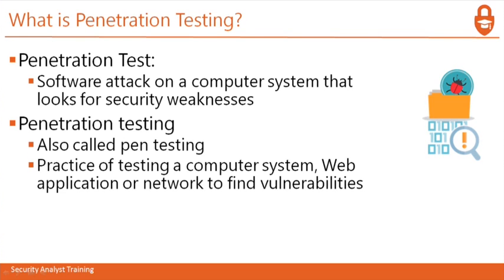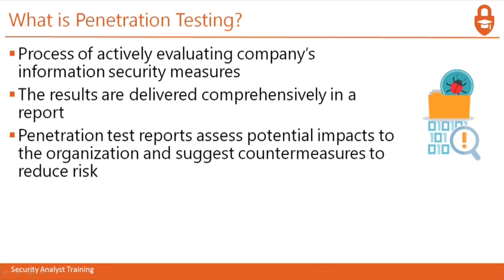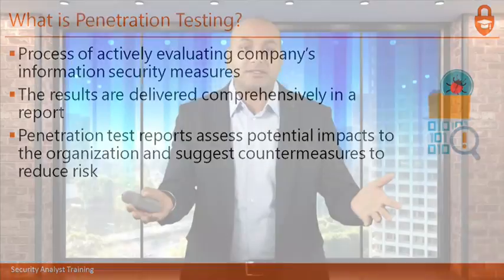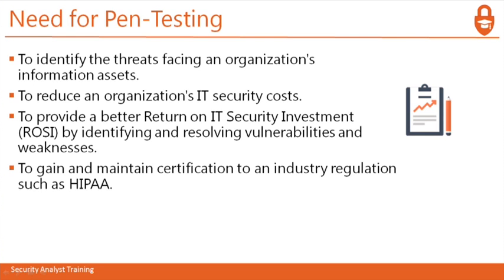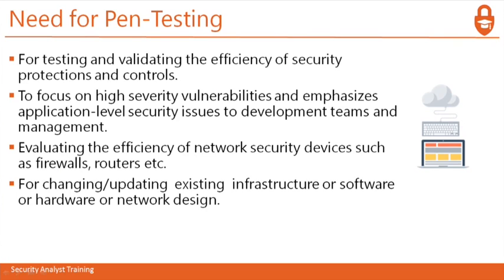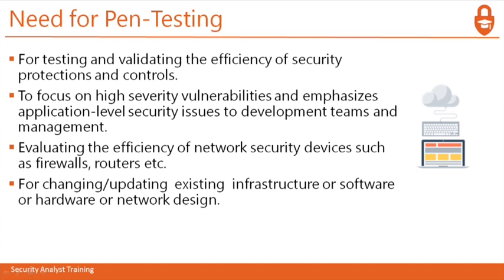Penetration Testing - PTMTC #01